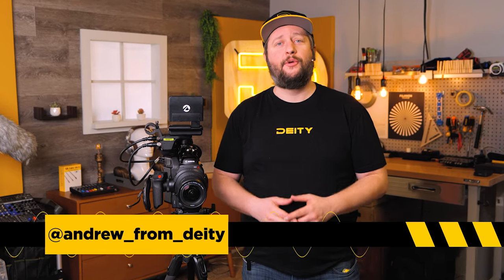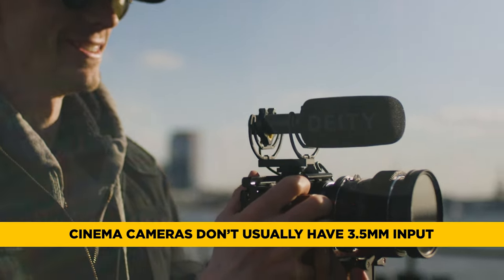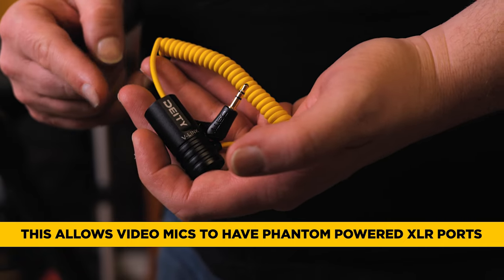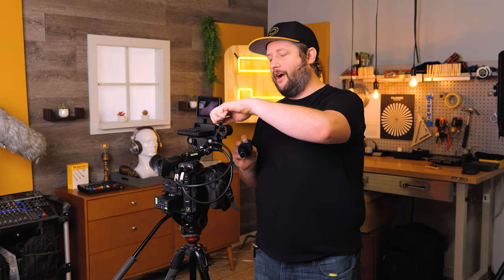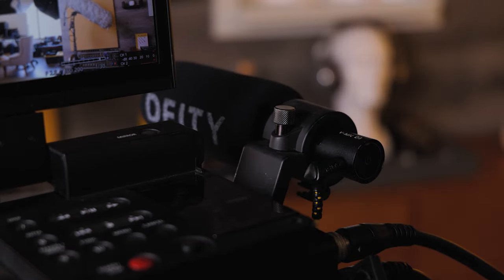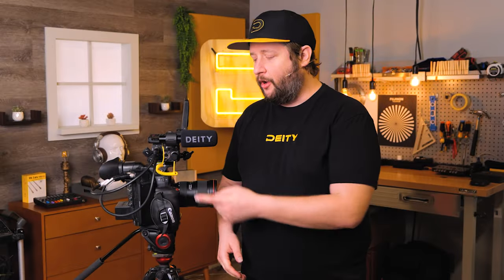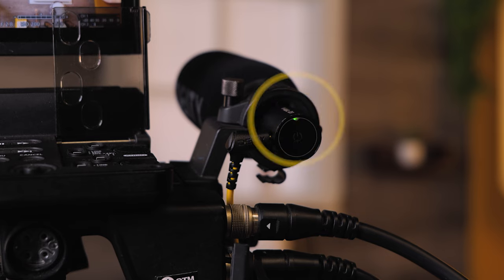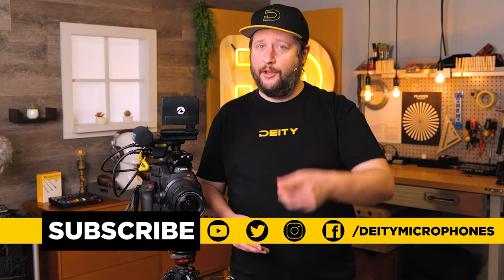V-Link User Guide | How to Connect a Video Mic To a Cinema Camera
Andrew from Deity talks us through the proper usage of the Deity V-Link cable and how to connect a video mic to a cinema camera! The V-Link is a 3.5mm TRS to XLR cable that allows you to easily use your video mics with cinema cameras and recorders. No longer do you have to worry about incompatibility with your trusty video mic and your new camera. Now you can be confident that when you upgrade one piece of equipment, your kit will grow with you.

The low-profile right angle XLR jack keeps your cables nice and neat and the built-in 12” coiled 3.5mm cable means you don’t have to worry about the two pieces separating like when using a traditional phantom power adapter. The V-Link adapts the 48V phantom power supplied by the XLR input it’s plugged into and converts it to a 3V Plug-In Power signal, mimicking the traditional 3.5mm TRS jack that video microphones are designed to be used with.